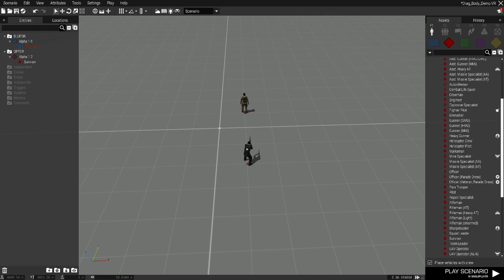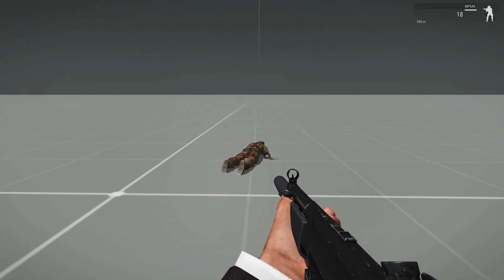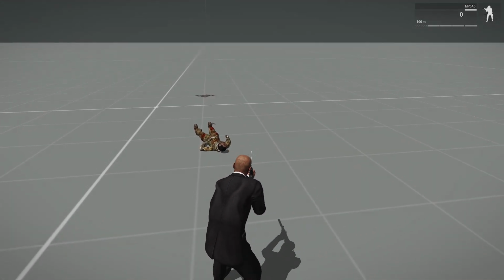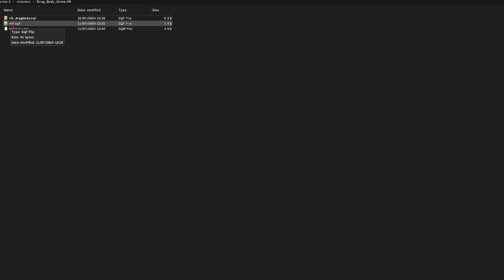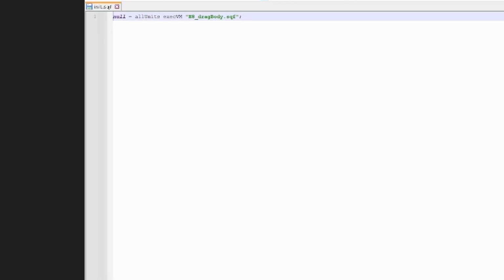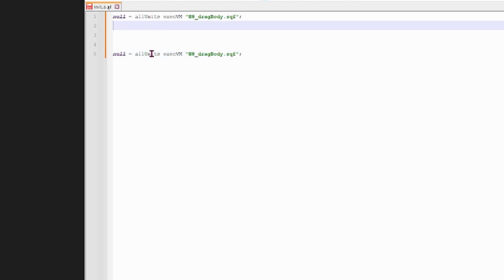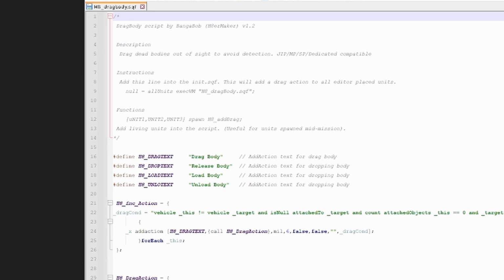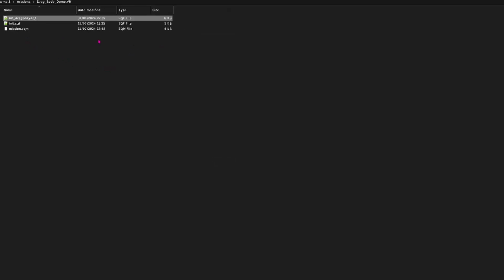Arma 3: How To Drag Dead Bodies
This is an Arma 3 tutorial on how to drag dead bodies.